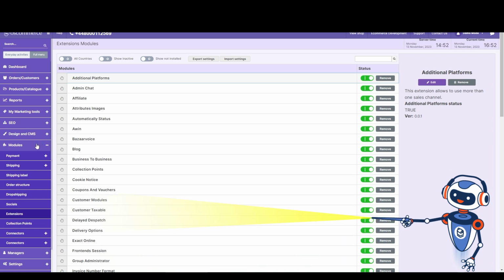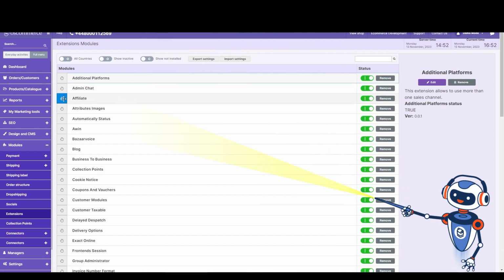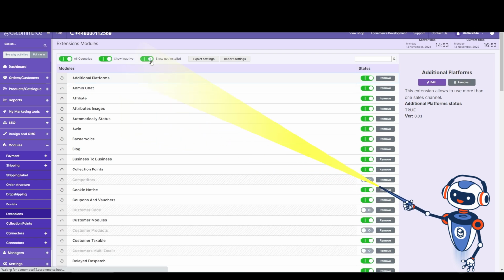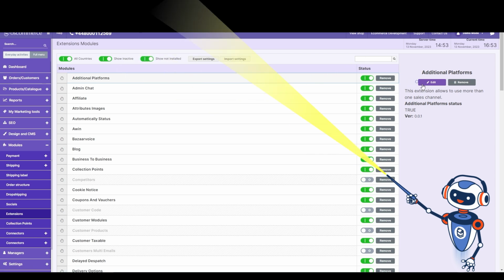Managing Extensions in osCommerce – Boost Your Website Functionality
In this step-by-step guide, we’ll show you how to manage extensions in osCommerce, unlocking the full potential of your website with enhanced features and customizations.

You’ll learn how to:

Navigate to Modules → Extensions in the admin area

Activate, deactivate, import, and export extension settings

Use drag-and-drop to rearrange extensions easily

Filter by countries, inactive, or not installed extensions

Quickly locate extensions with the search option

Edit or remove extensions with a single click

Enable or disable individual extensions by adjusting their status

💡 By managing extensions effectively, you can expand your site’s capabilities, personalize user experiences, and streamline your online operations.

✅ Easy activation & configuration
✅ Flexible filtering & quick search
✅ One-click editing and management